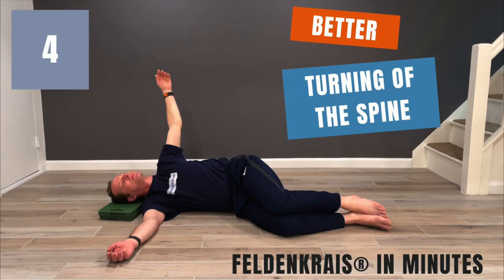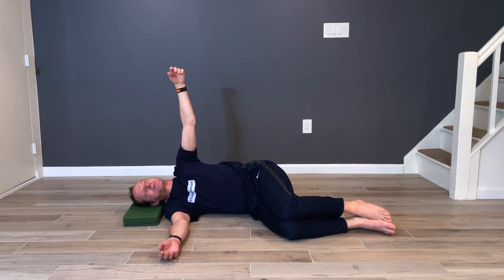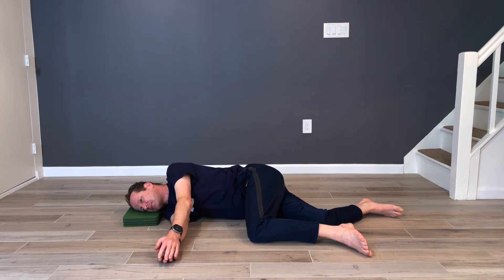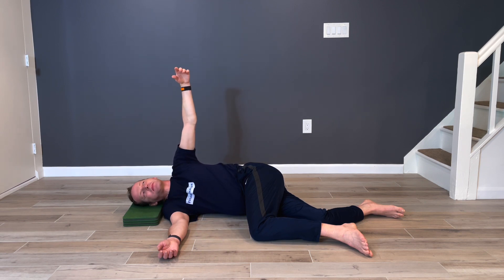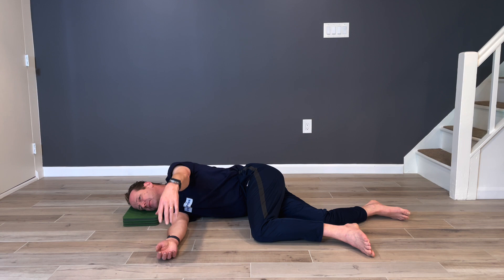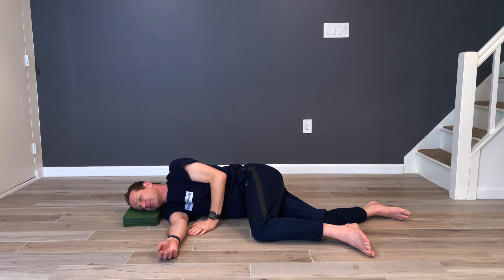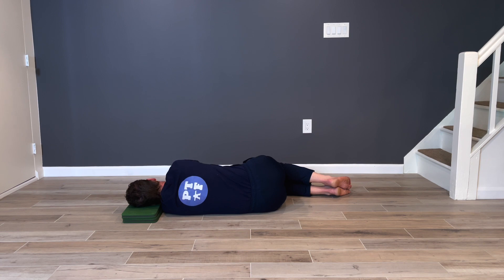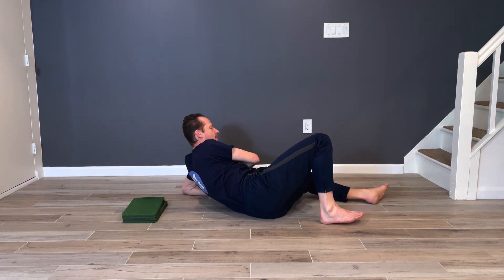Feldenkrais in Minutes Part 4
This session will help you integrate your pelvis in the action of turning your head, shoulder girdle, and ribs.

We recommend doing these practices in order, so start from Part 1 if you haven't done it yet. Happy practice.

Visit the "Feldenkrais in Minutes" Playlist daily. The new videos will be published every day for the next 3 days. Click "Get Notifications"  when a new video is released.

ENGAGE